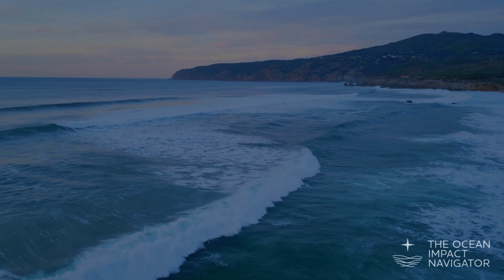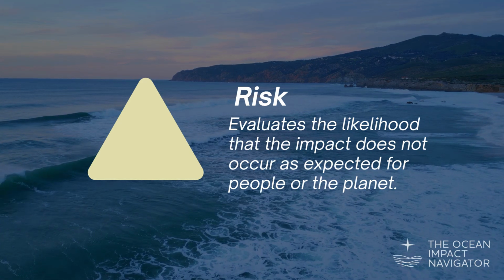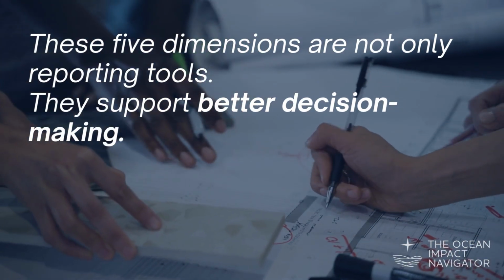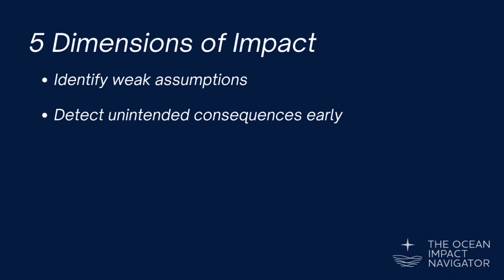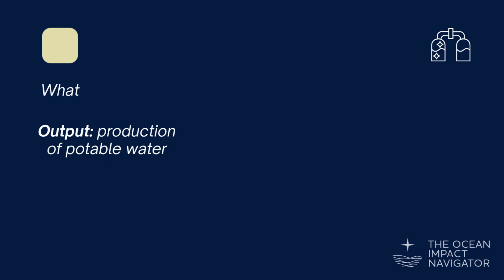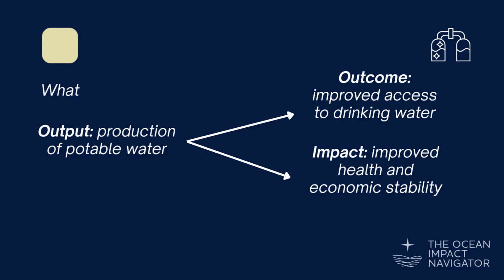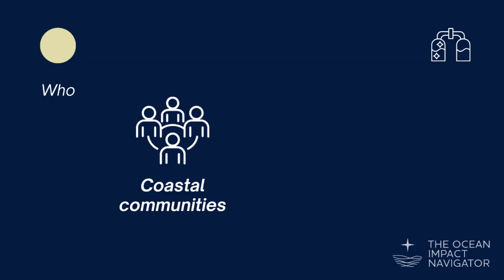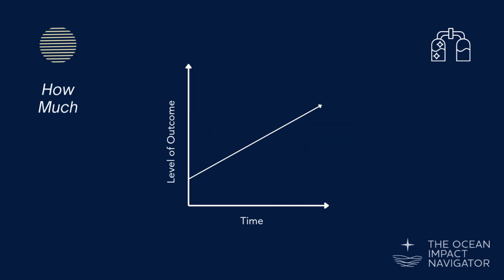Module 3.2 - Apply - Set up your Data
This video introduces the Five Dimensions of Impact and shows how baselines connect outputs, outcomes, depth, contribution, and risk to meaningful impact measurement.